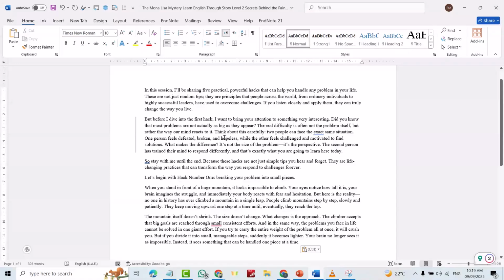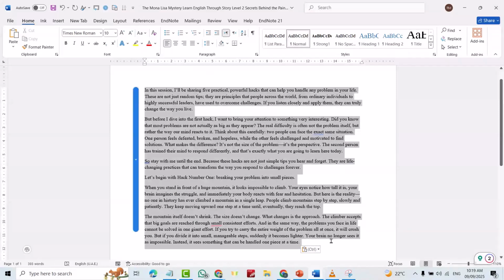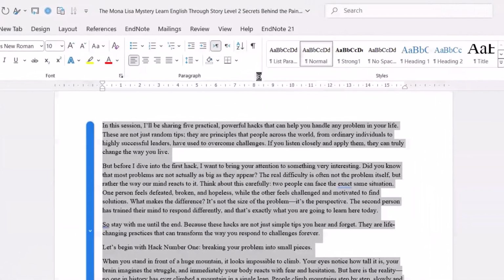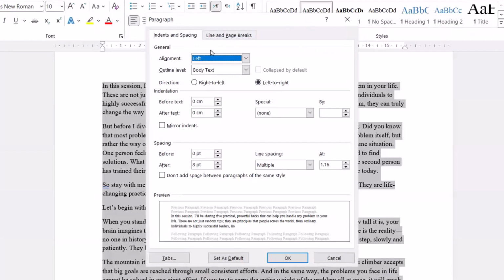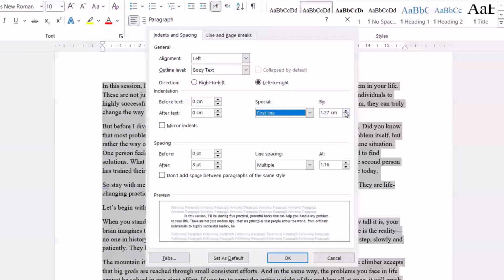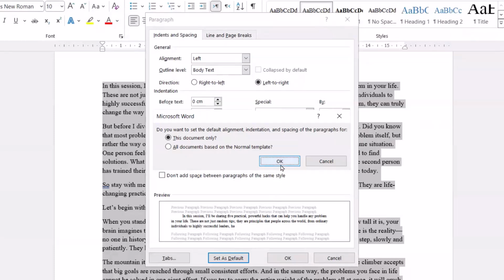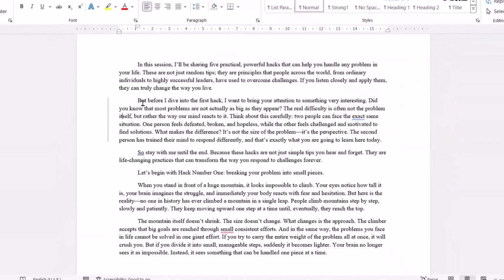How to Indent the first Line of a Paragraph in MS Word || How to Apply First-Line Indent in MS Word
Want to make your documents look more professional in Microsoft Word? In this quick tutorial, I’ll show you step by step **how to indent the first line of a paragraph in MS Word**. You’ll learn how to apply the **first line indent** using both the ruler and paragraph settings. Whether you’re working on essays, reports, or research papers, this simple formatting trick will make your text easier to read and more polished.

By the end of this video, you’ll know exactly how to:

* Indent the first line of a paragraph in MS Word
* Adjust indentation using the ruler
* Apply indentation to multiple paragraphs

Perfect for students, teachers, professionals, and anyone who wants their Word documents to stand out.